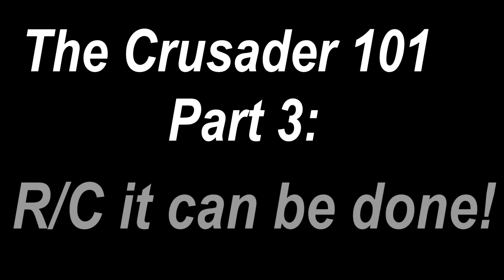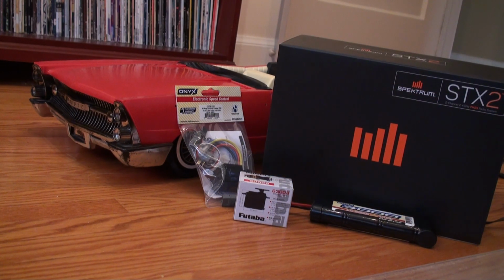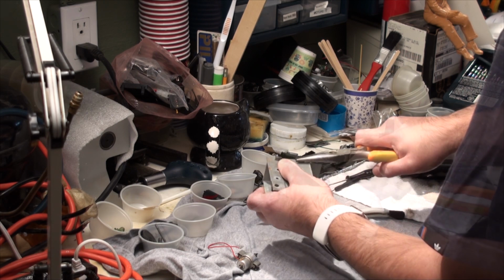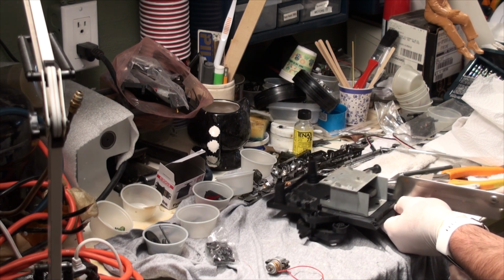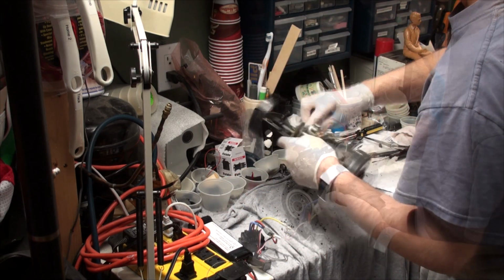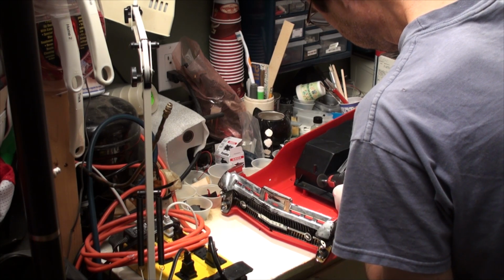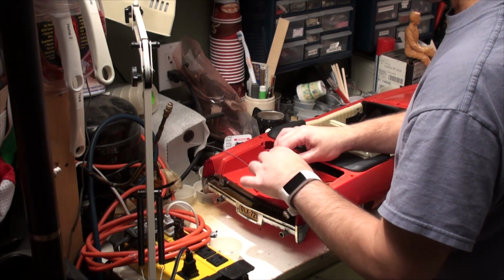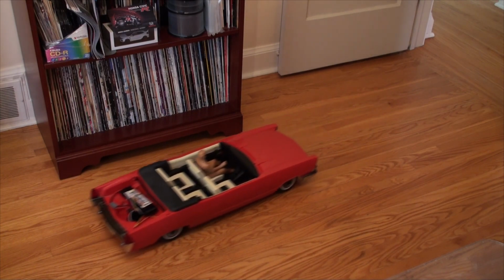Crusader 101 Part 3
Part three of the restoration/modernization of a toy from the 1960s.